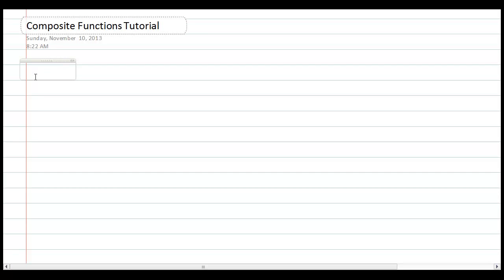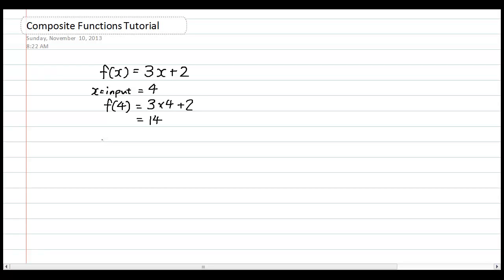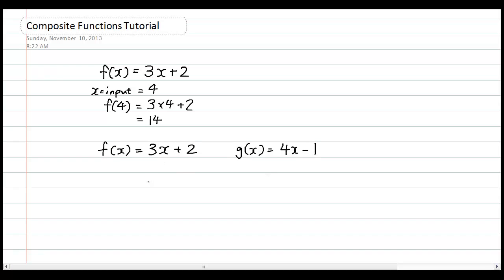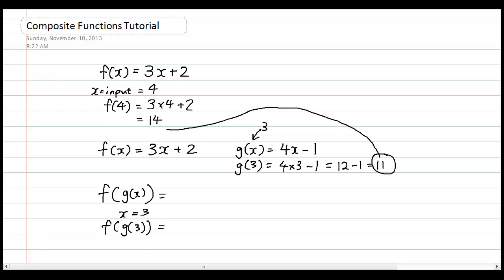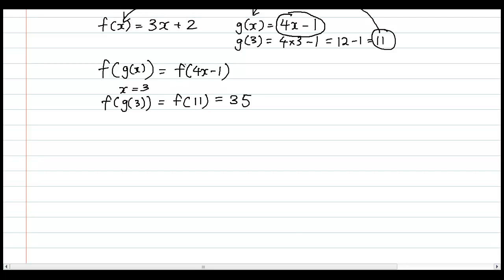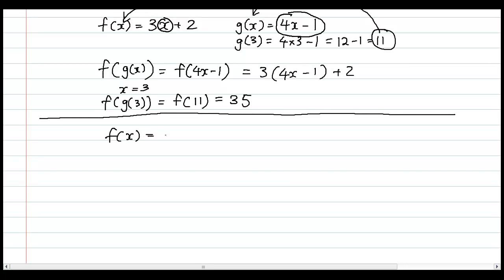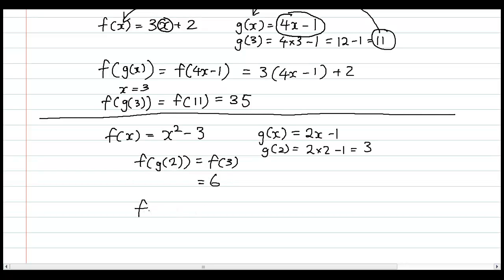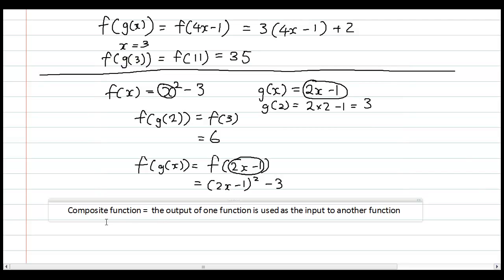Composite functions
In this tutorial we talk about what composite functions are and we do some problems dealing with composite functions.
for practice questions and answers involving composite functions.